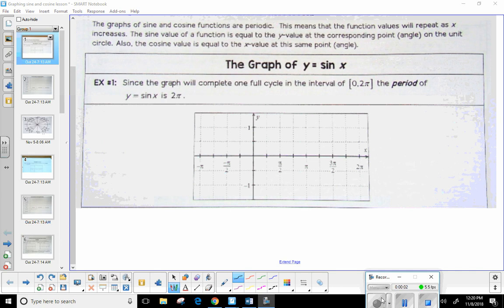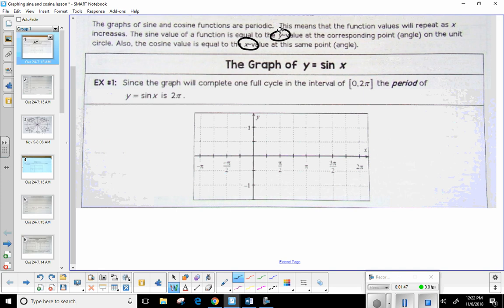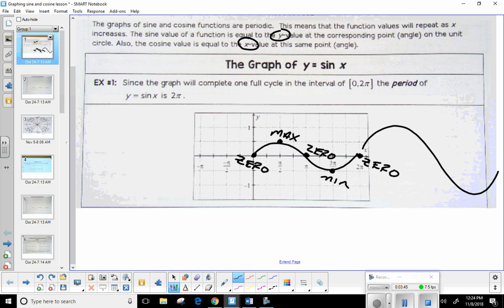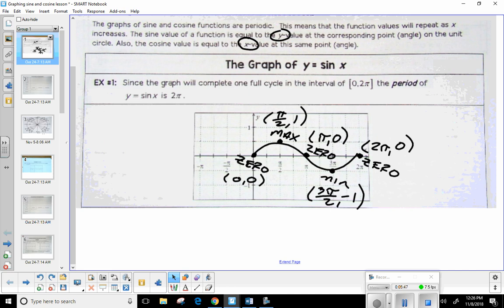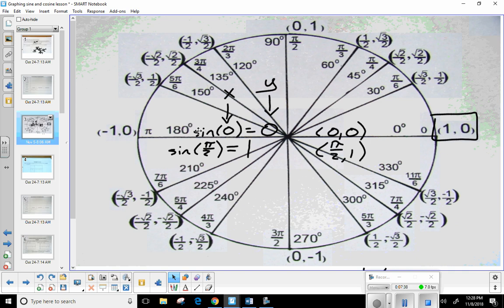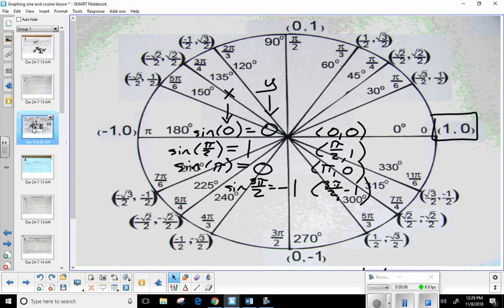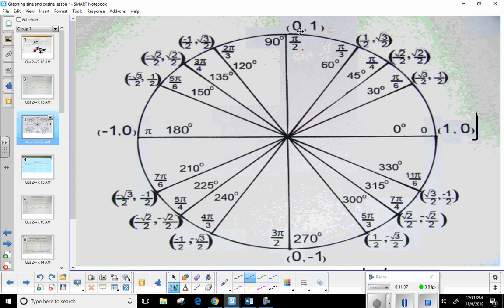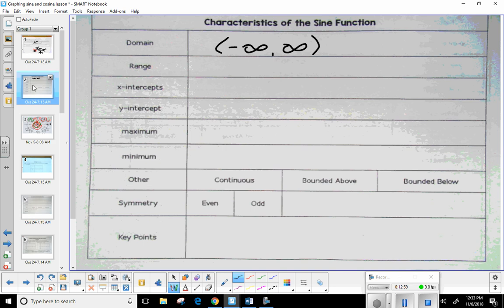Graphing sine and cosine lesson Acad part 1 11 8 18